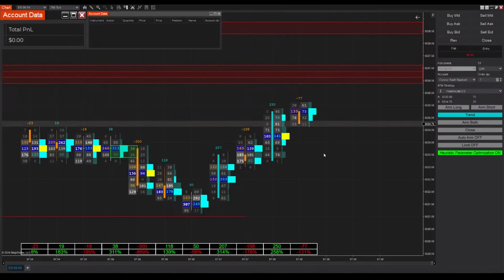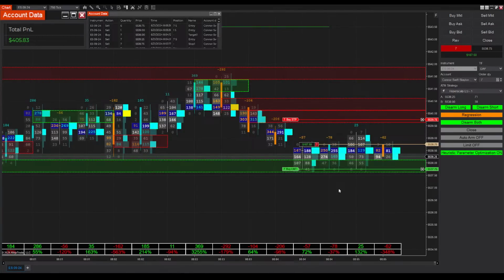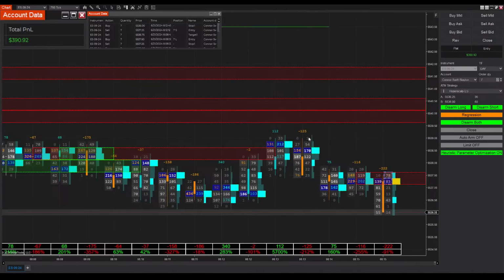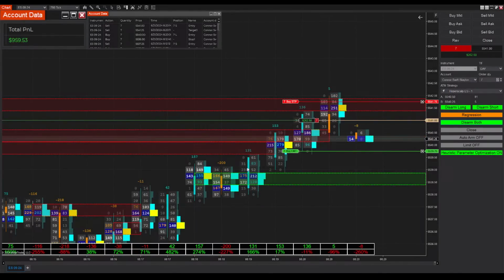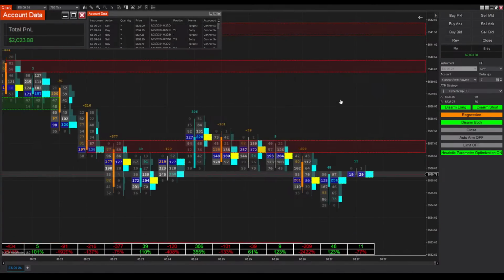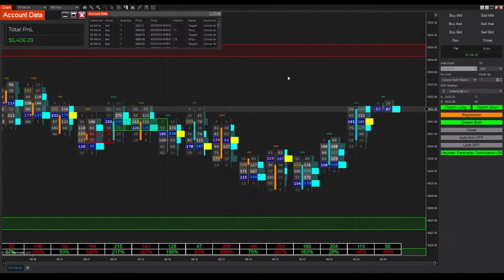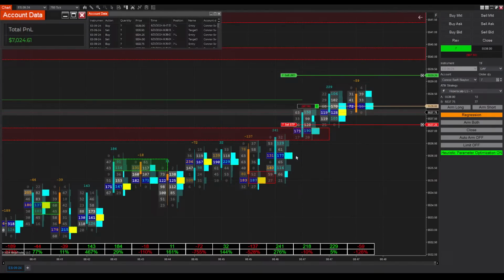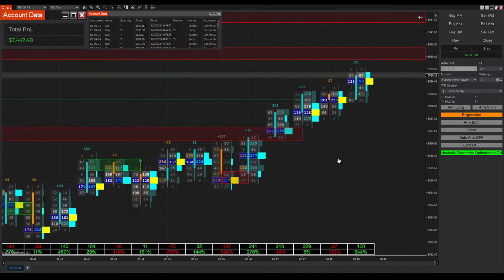FULL RELEASE OUT NOW: Polarity Machine Learning Live Trading on ES Futures